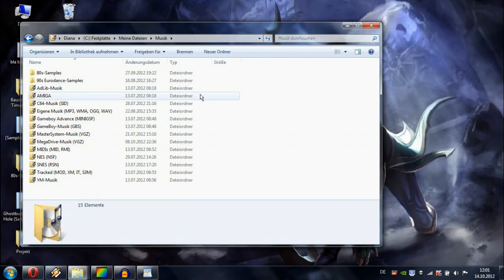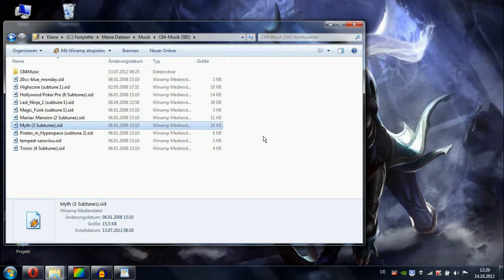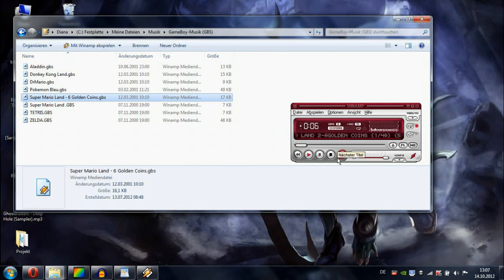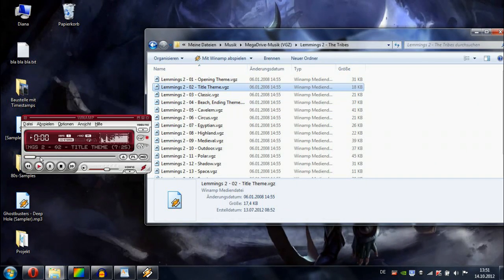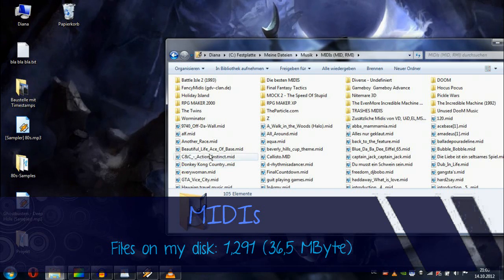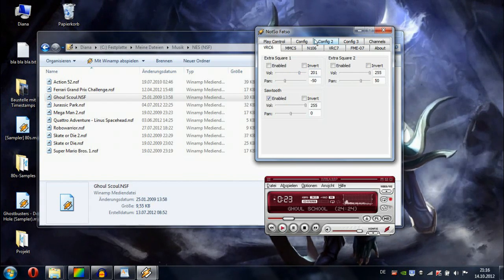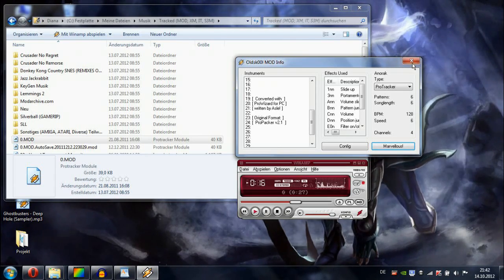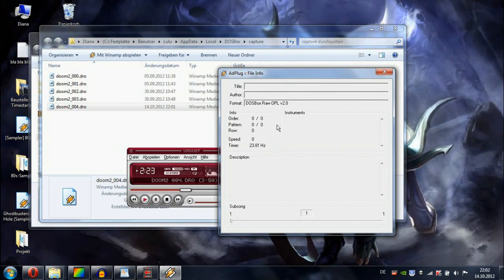The way I emulate "my" chipmusic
OMG, it's me, and I am talking again! You better run! ... Especially at the end of the video I really could not talk at all, and the permanent "TH" is horror for a native German speaker..^^

Anyways, this is the way how I emulate the music you can hear in my videos. Loses much of the magic, eh?